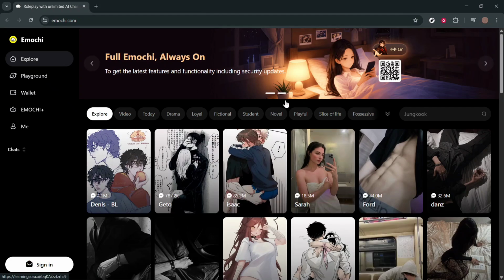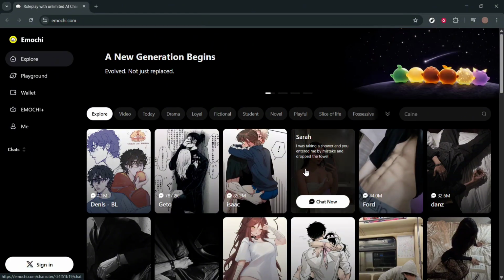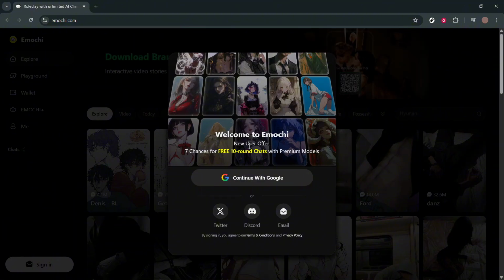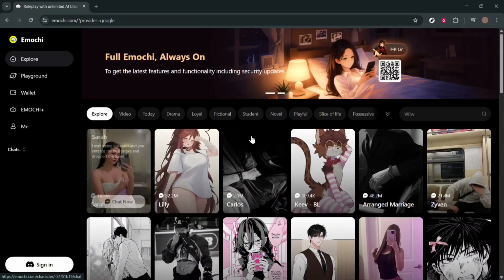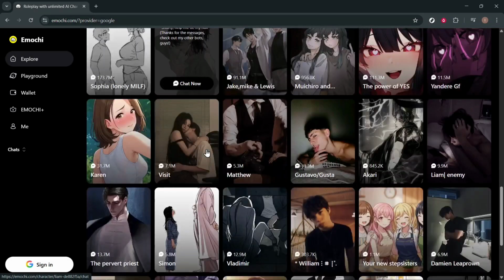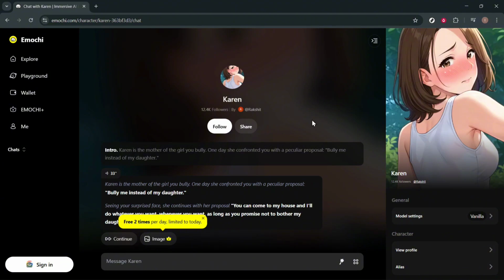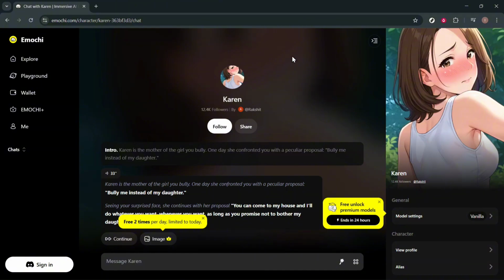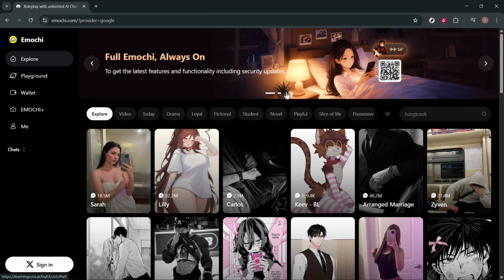HOW TO USE EMOCHI AI 2026! (FULL GUIDE)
In this video I am going to show you how to use Emochi AI and explore its AI powered features. Learn how Emochi AI works create AI generated content and use this AI tool for automation productivity and creative tasks.